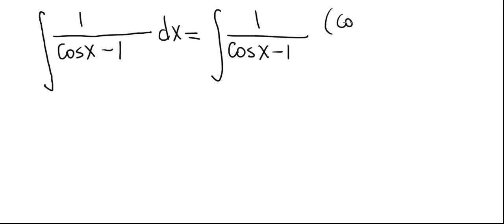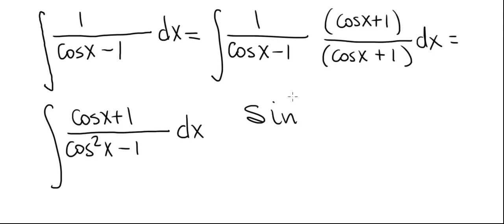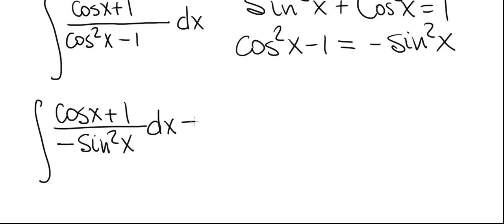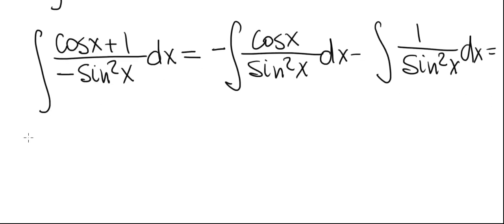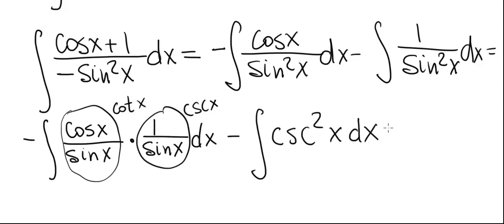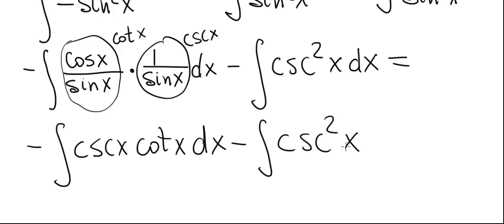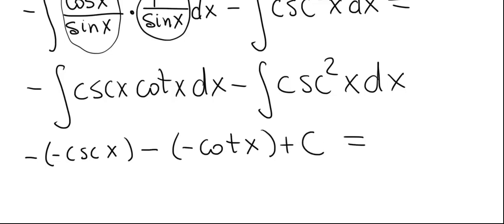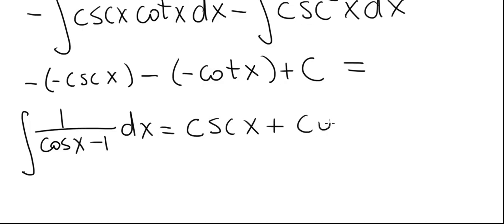trig integral 17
trig integral